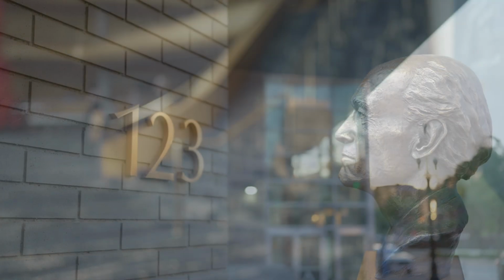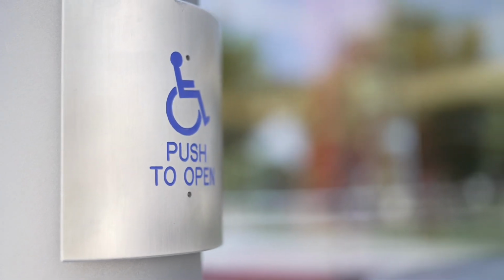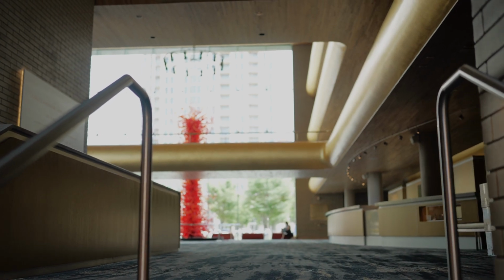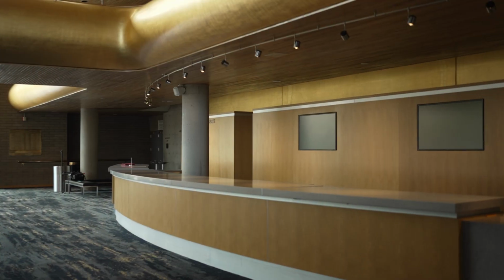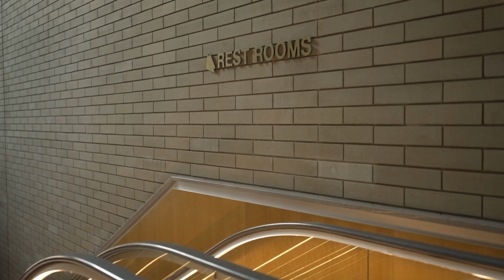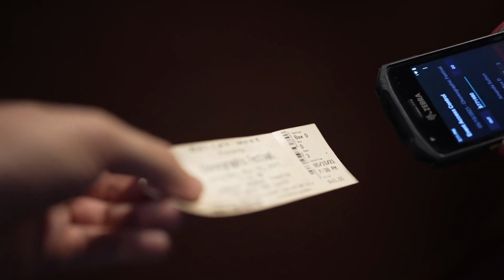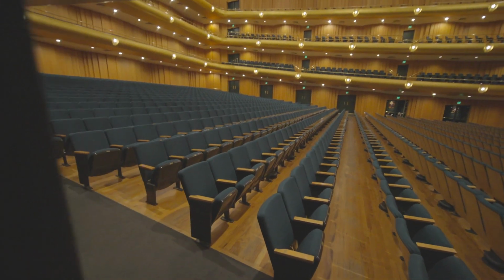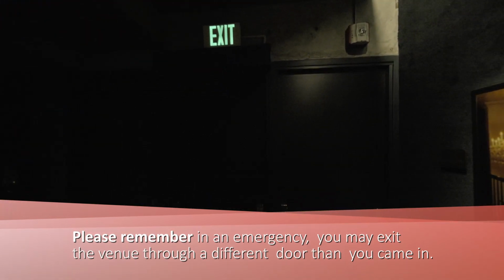Abravanel Hall Pre-Visit Guide